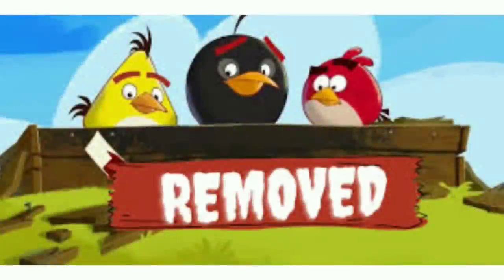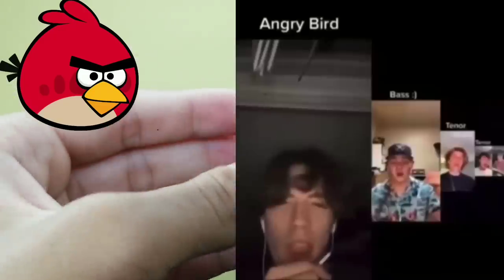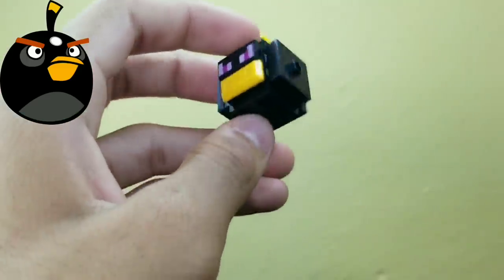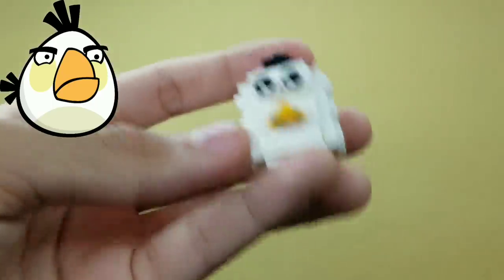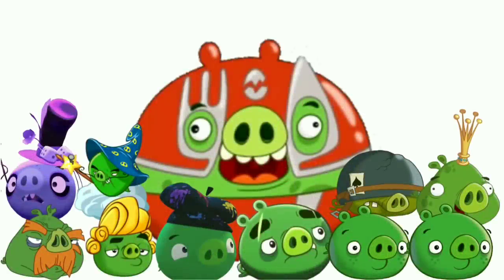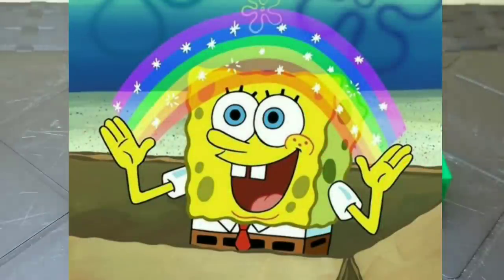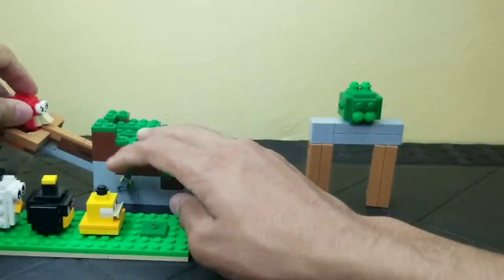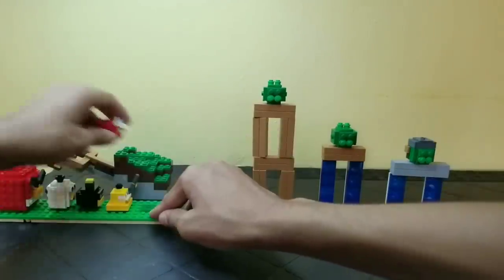Remaking The OG Angry Birds Game In LEGO!!!